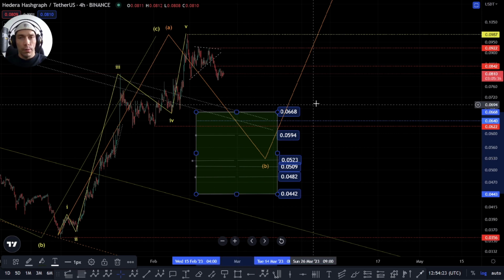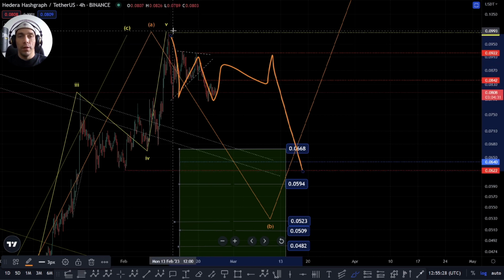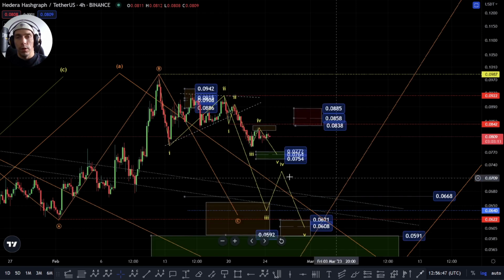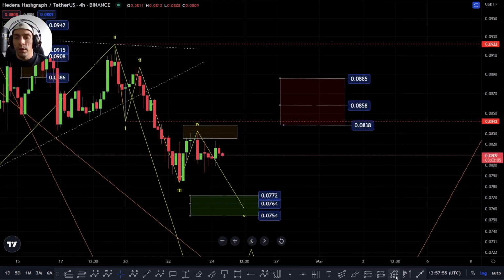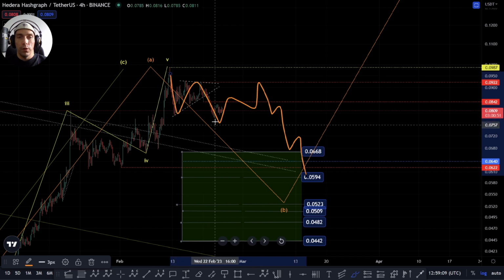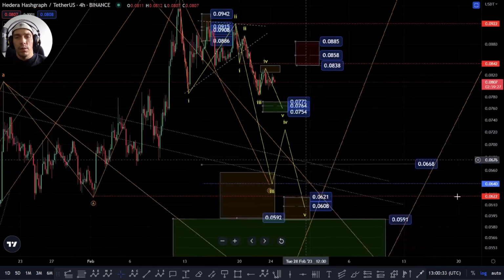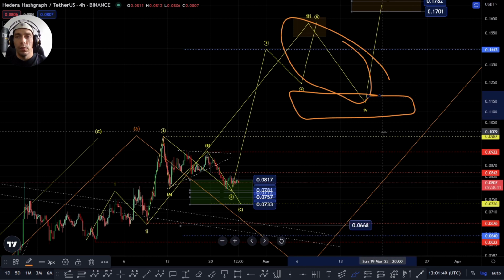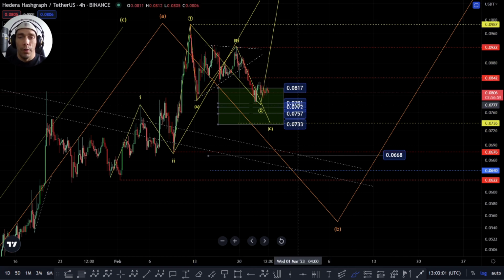⚠️IS THIS IT!?⚠️ HBAR Hedera Price UPDATE - Technical Analysis/Elliott Wave Analysis